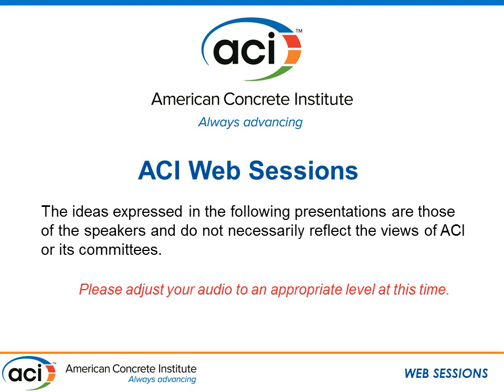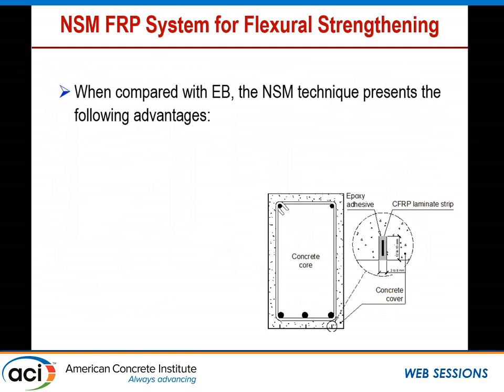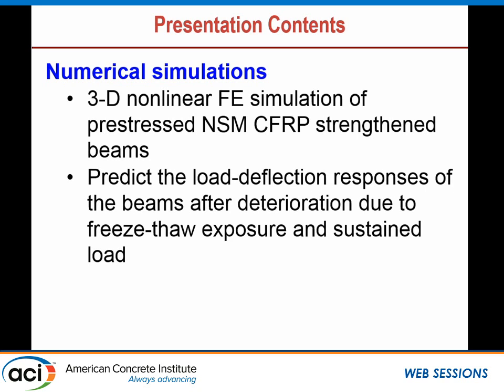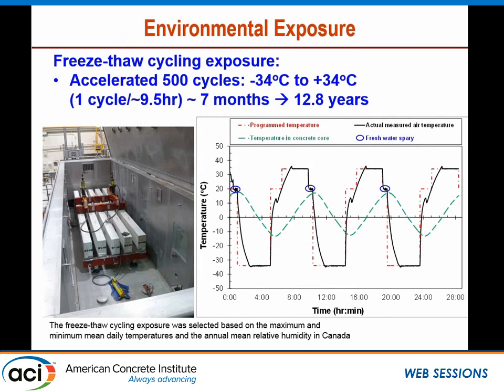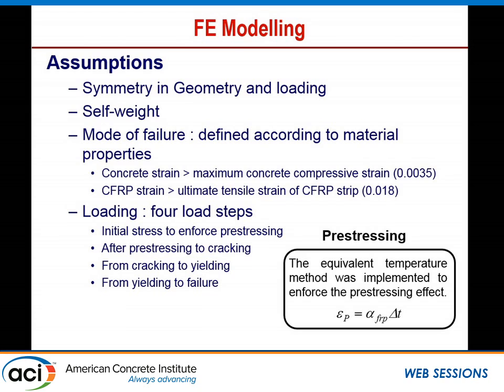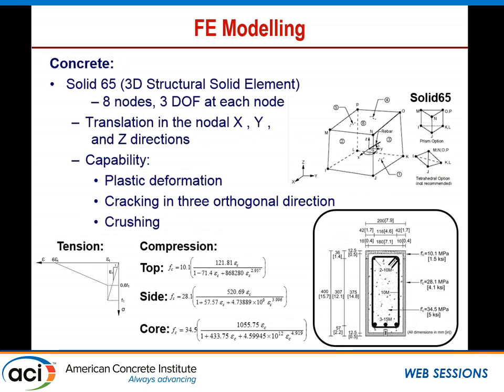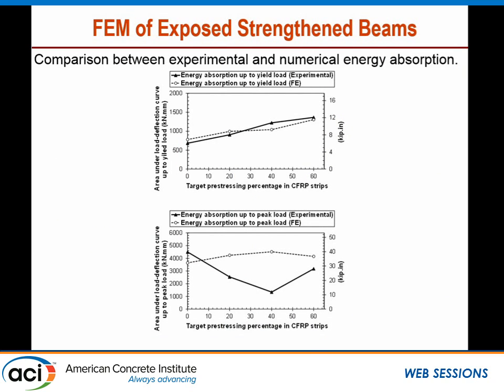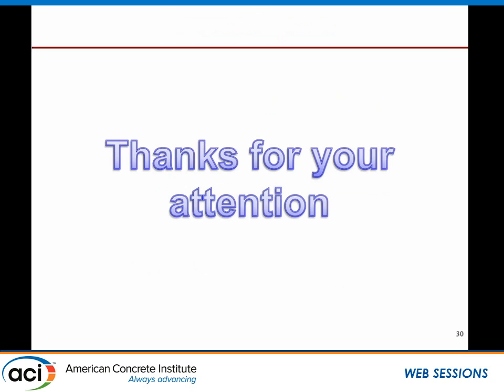Finite Element Modeling of RC Beams Strengthened with Prestressed NSM-CFRP Strips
Raafat El-Hacha, Associate Professor, University of Calgary, Calgary, AB, Canada

The special session will emphasize the sustainable performance of concrete bridges and their elements when subjected to aggressive environments. Presentations will include a variety of technical aspects such as durability of concrete members, performance monitoring technologies, evaluation methodologies, damage assessment, and structural rehabilitation. Both experimental and analytical investigations are of interest. The session brings to light recent research findings and provides an opportunity to discuss present challenges and technical issues. Critical information is given to those who lead tomorrow’s bridge design and construction, including practicing engineers, government officials, and academics.